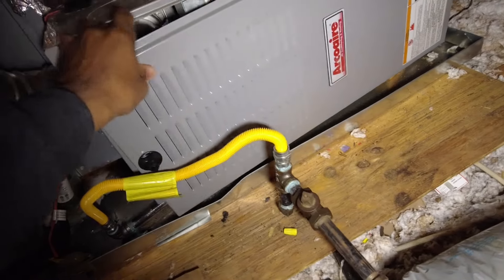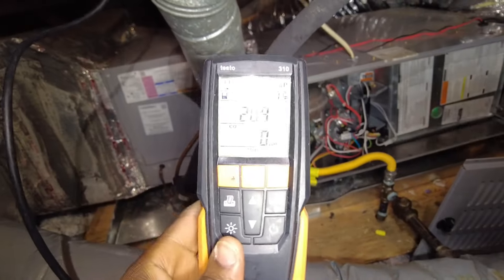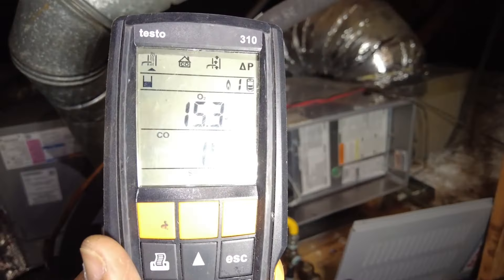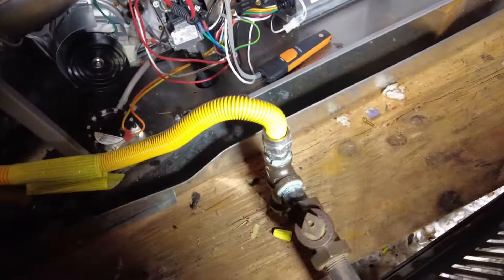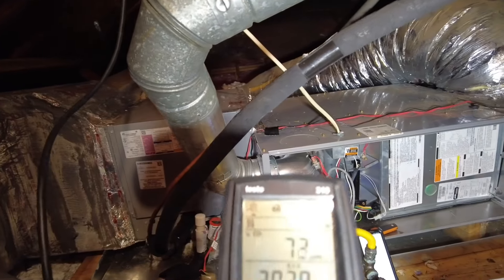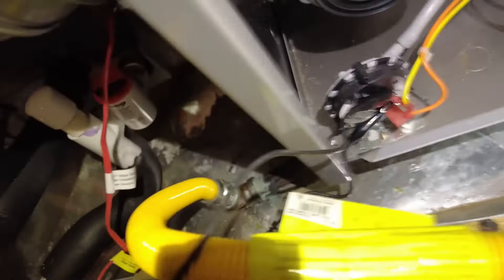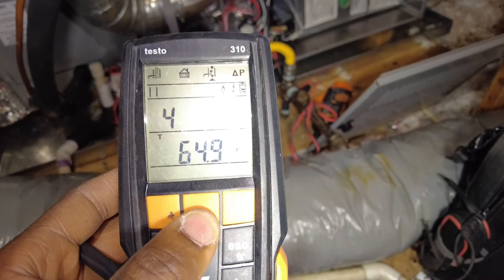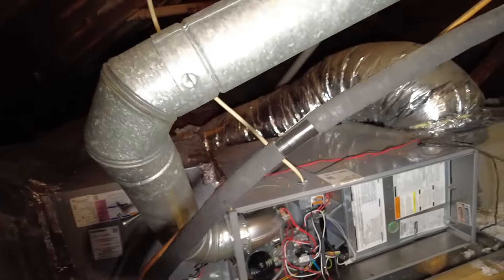HVAC Tech Full Maintenance on 80% Gas Furnace HVAC Training